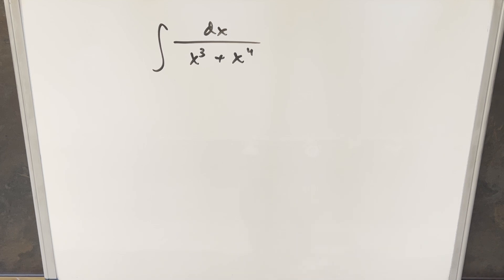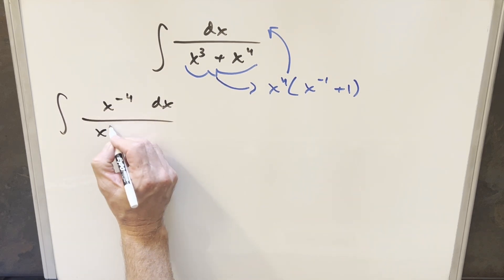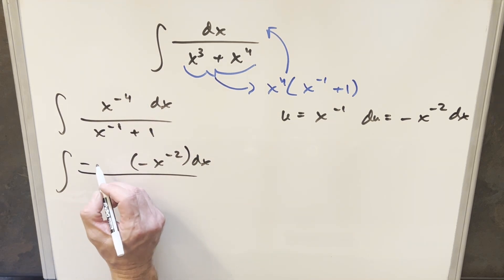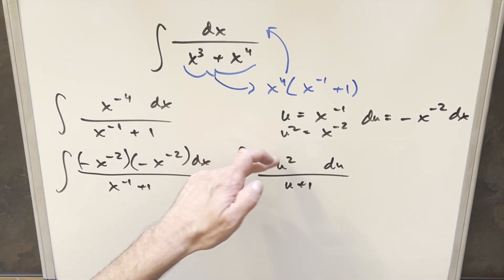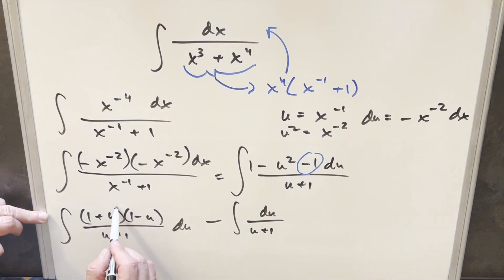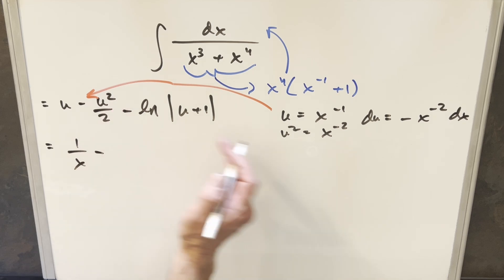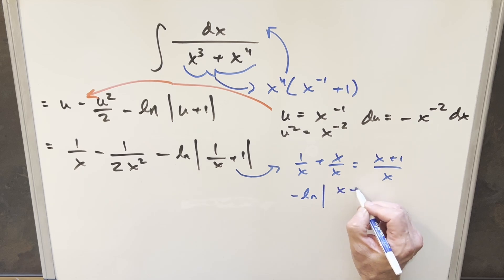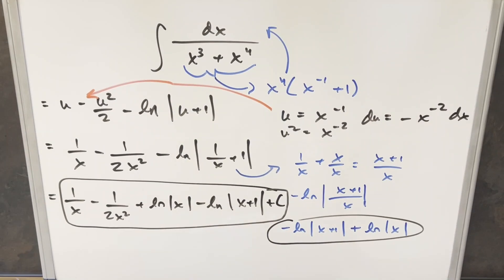Only 1% of geniuses can solve it!! (Just kidding it's not that bad.)